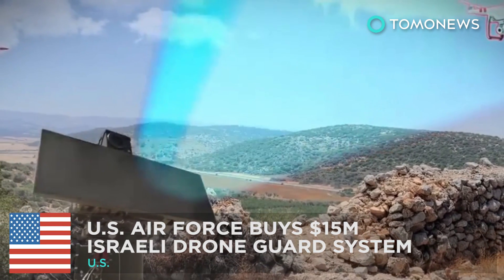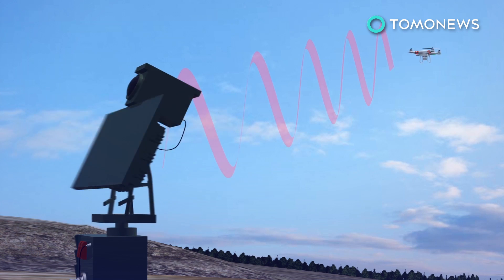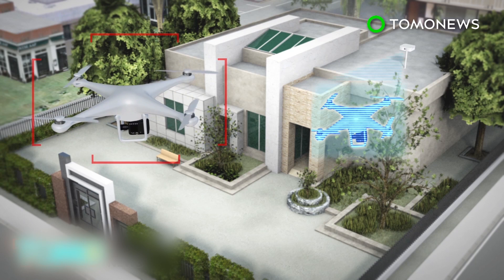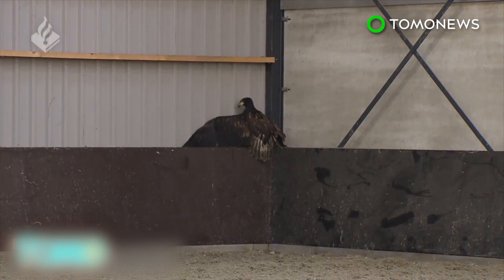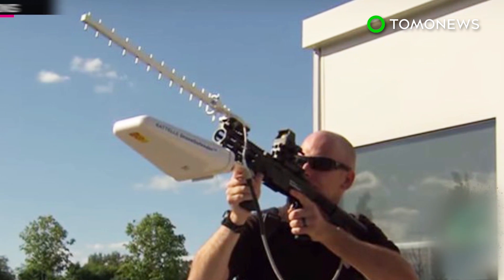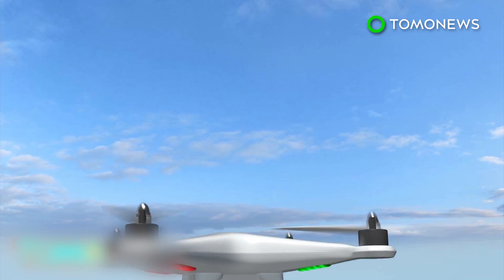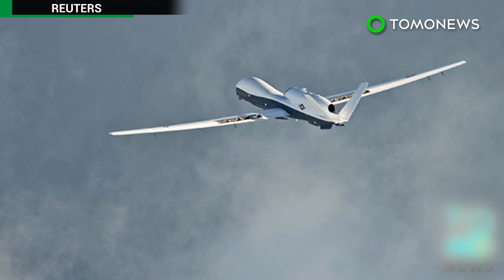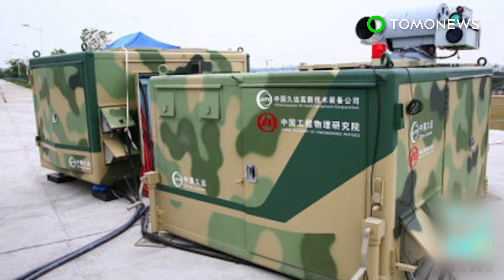Anti-drone technology: U.S. Air Force buys $15 million Drone Guard system from Israel - TomoNews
WASHINGTON — The U.S. Air Force has spent more than $15 million on Israeli-made anti-drone equipment that can counter the small drones used by ISIS as weapons.

The U.S. Department of Defense issued a press release on Feb. 21 that details a $15.6 million contract for “counter-unmanned aerial systems” awarded to ELTA North America Inc, a U.S. subsidiary of Israeli Aerospace Industries.

The contract states the company will deliver “21 Man Portable Aerial Defense System kits” by July 28.

According to Defense One, the system purchased by the Air Force could be the Drone Guard system developed by Israeli Aerospace Industries.

The Drone Guard system is equipped with drone detection and tracking algorithms and 3D radars that can detect airborne targets from a range of 10km to 20km. Once the system detects a hostile drone, it emits jamming signals that can send the drone back to its point-of origin or shut it down to make a crash landing.

Israel Aerospace Industries said last year that it had sold the Drone Guard system to several customers but did not disclose the details of the buyers.

ISIS is reportedly using drones to carry out surveillance and attacks in Iraq and Syria.